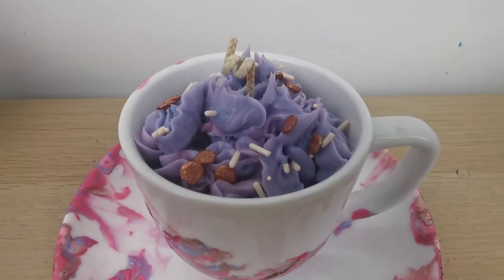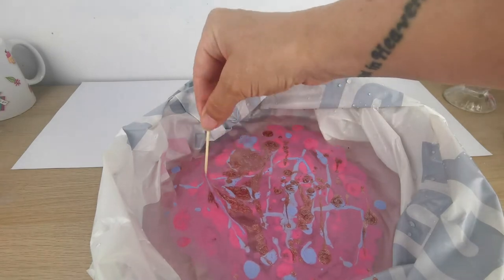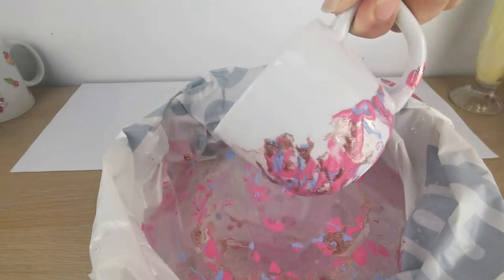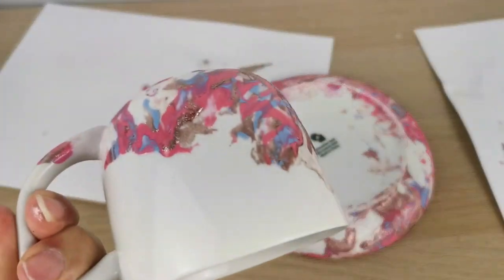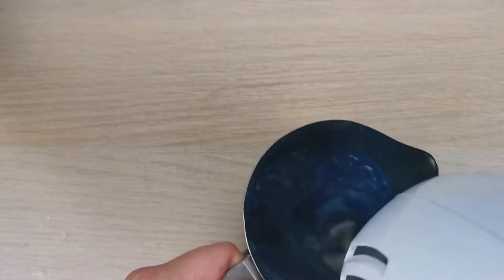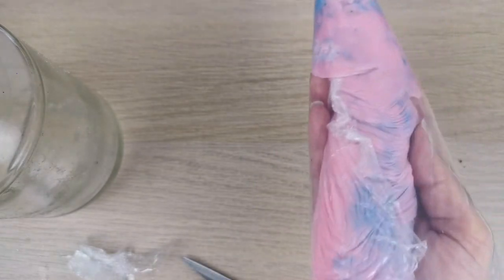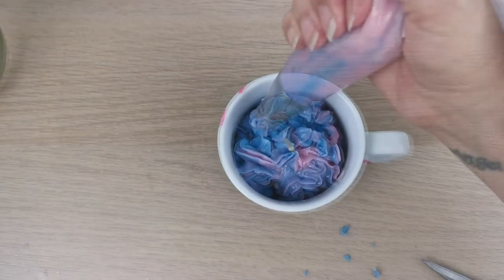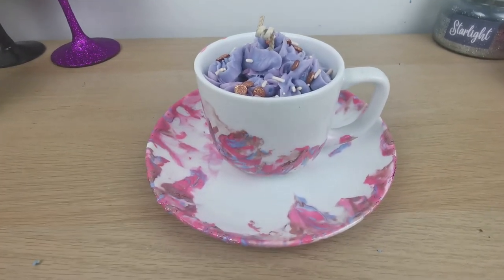DIY Creative Candle Using Nail Polish/ Whipped Wax Decorative Candle / Candle Making Easy Tutorial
Hi everyone, this is Yanka from Candy Candles Australia, where we learn how to make creative candles.
Today I show you how to make a creative candle using nail polish and mod podge.
This is a step by step tutorial, I hope you find it helpful and/or entertaining  :) If you have any questions or you would like me to make a tutorial, let me know in the comments.